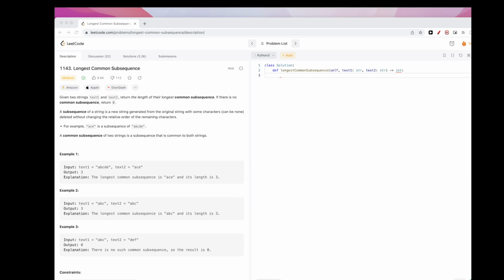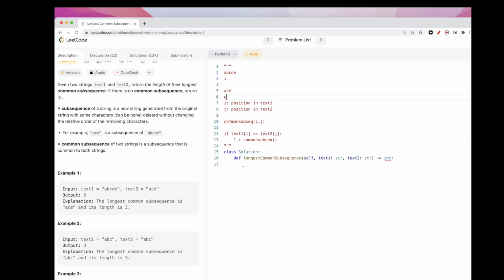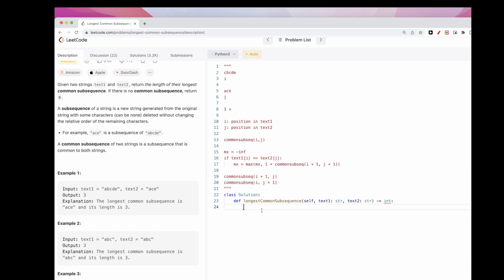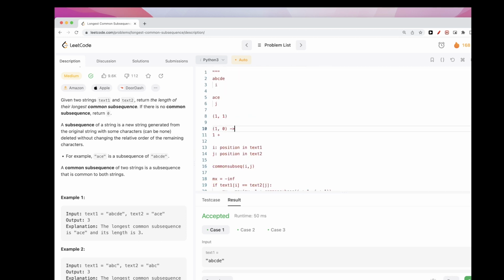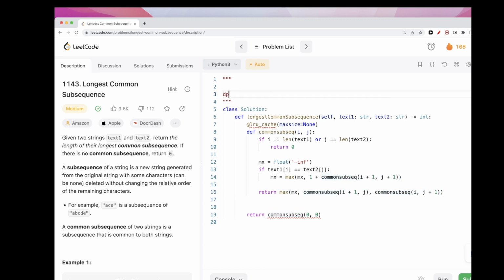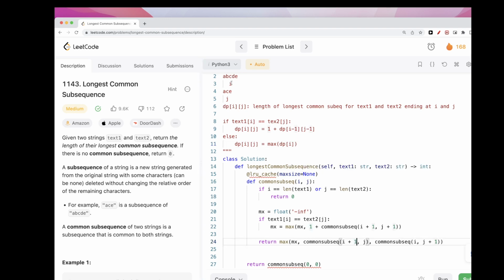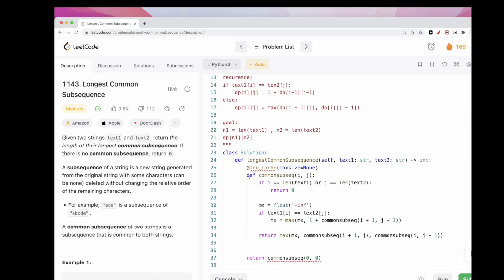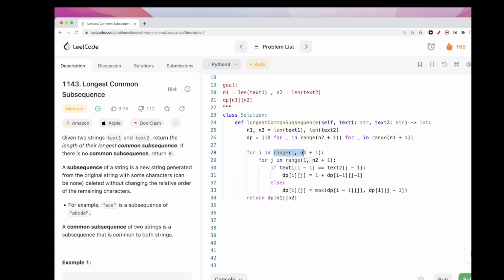Leetcode 1143: Longest Common Subsequence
Topics: String, Dynamic Programming, Recursion
Difficulty: Medium